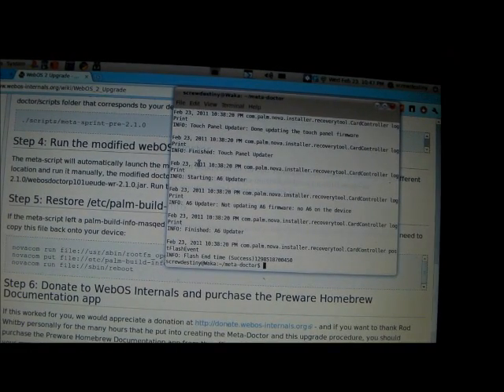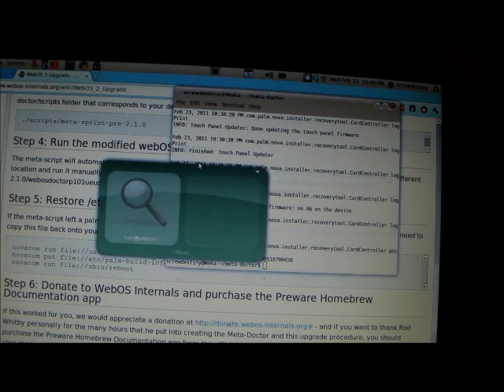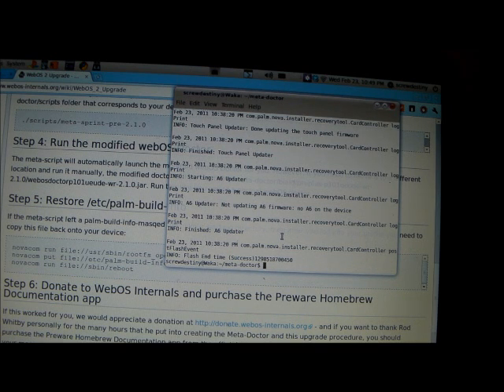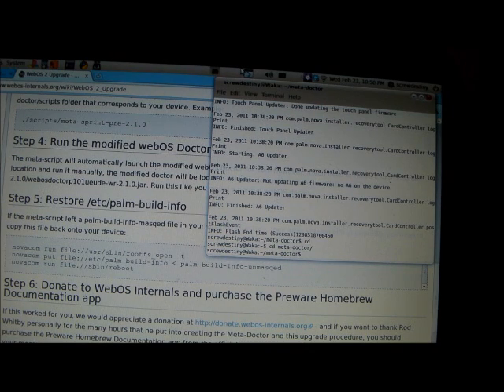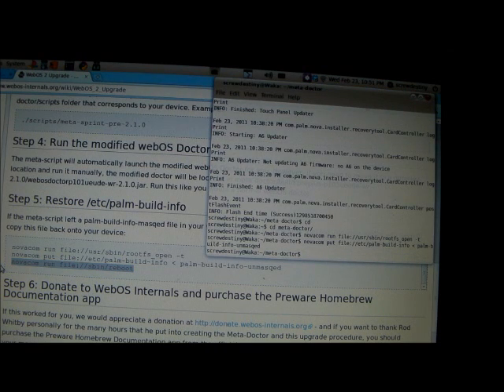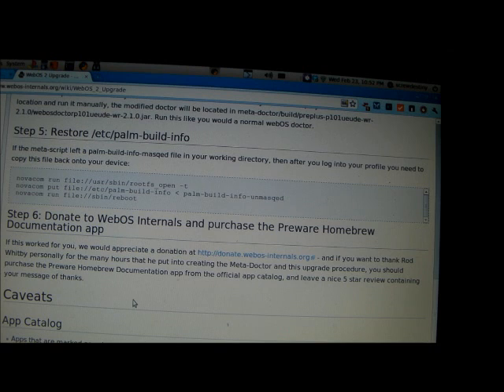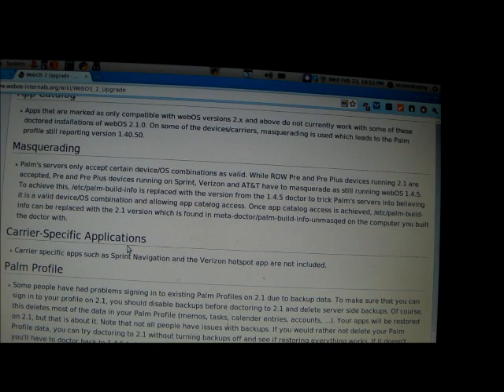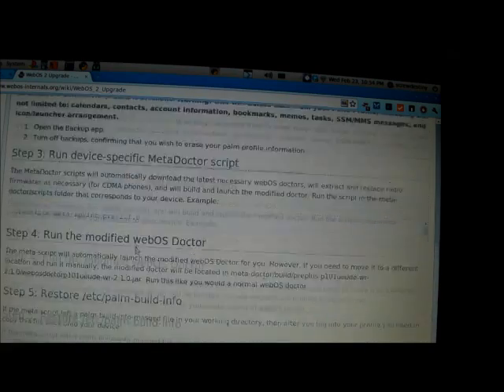How To Install webOS 2.1 on a Sprint Pre Using Meta-Doctor on Ubuntu (Part 2/2)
To check your palm profile version:

and log in with your palm profile login information. Your profile should say 1.40.50 (for those who had to masquerade) and 2.1.0 for those (Sprint/O2) who did not. If it says 9.9.9, something went wrong and your catalog will not work as expected.

CDMA People: To check firmware, go to Device info, scroll down and click the More Info button. You should see listed beside firmware:

RC1.7(557)